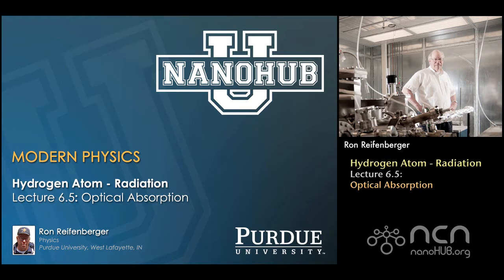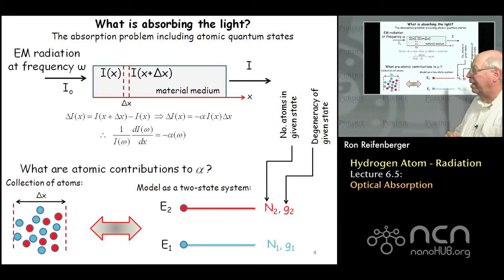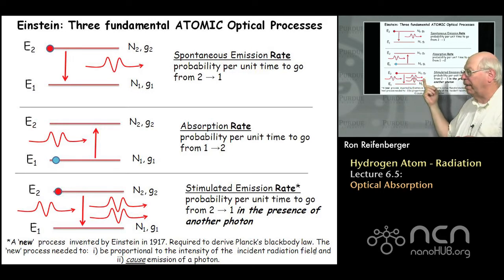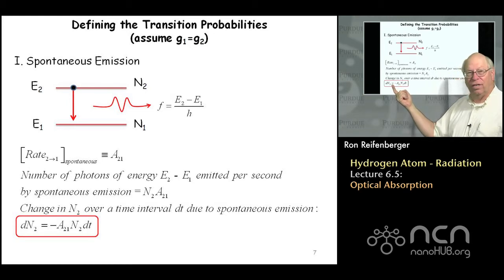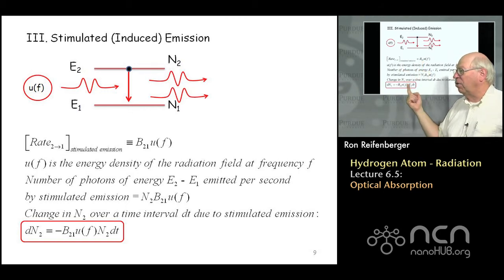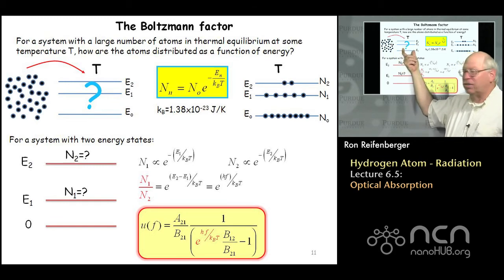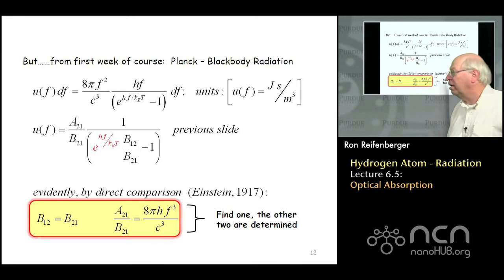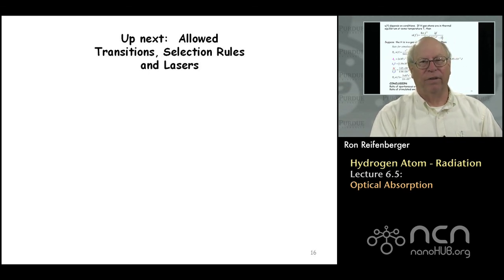Purdue PHYS 342: Modern Physics L6.5: Hydrogen Atom: Optical Absorption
Table of Contents:
00:09 Lecture 6.5: Optical Absorption
01:01 How is light absorbed?
02:36 Typical results
03:28 What is absorbing the light?
05:53 Einstein: Three fundamental ATOMIC Optical Processes
10:02 What to calculate? Focus on relative populations
11:19 Defining the Transition Probabilities (assume g1=g2)
14:26 II. Absorption
16:11 III. Stimulated (Induced) Emission
18:47 How does the number of electrons
22:04 The Boltzmann factor
25:21 Planck – Blackbody Radiation
27:22 How to measure? consider only two states in H atom
28:42 What is B21?
29:43 u(f) depends on conditions.
30:58 Up next